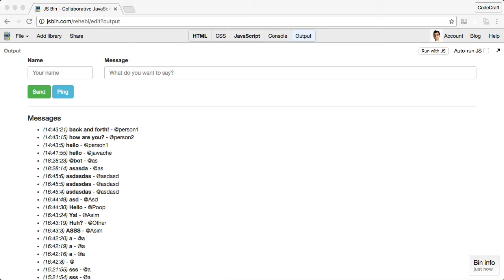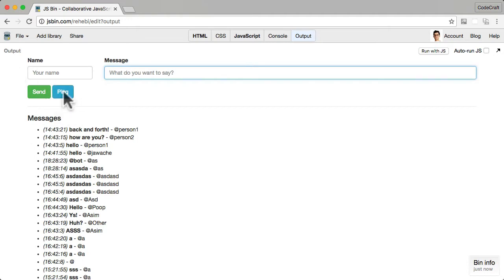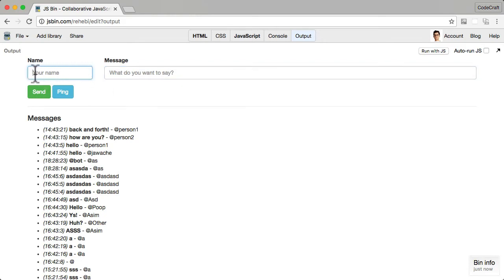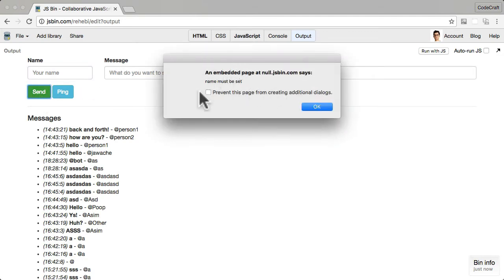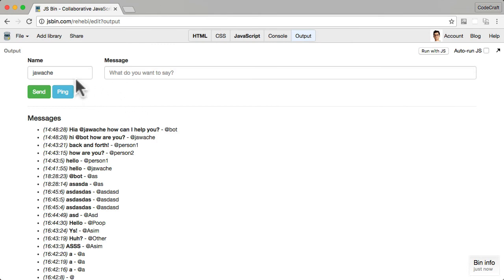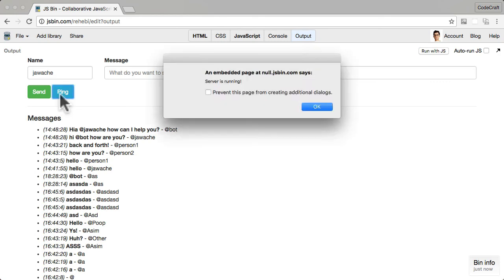EP43 - Parse Server: Activity: Introduction